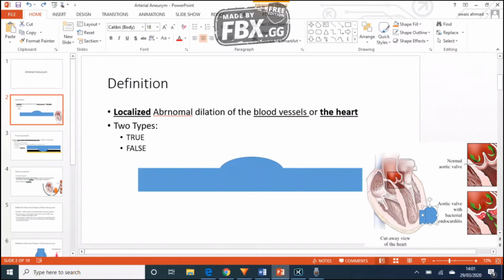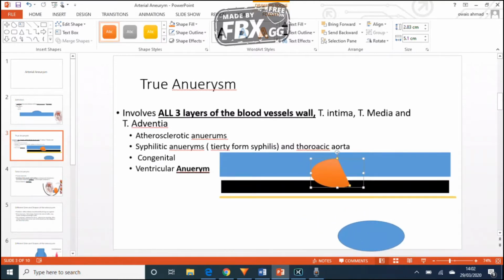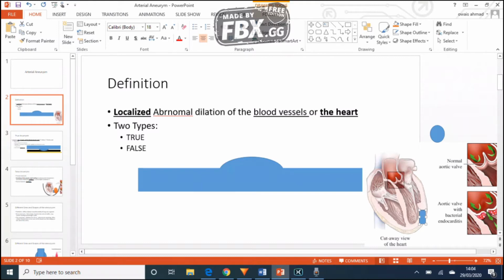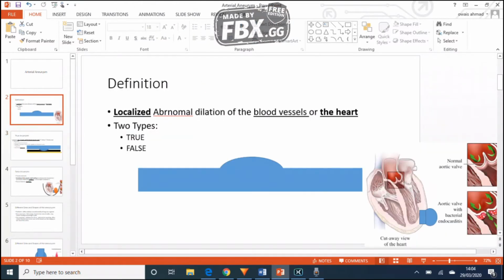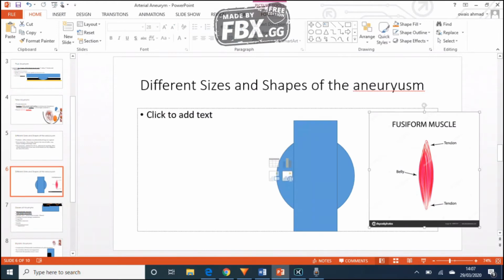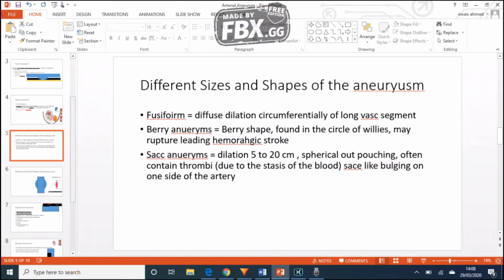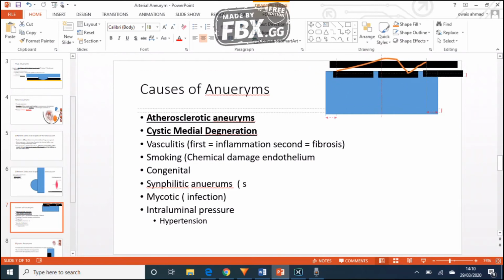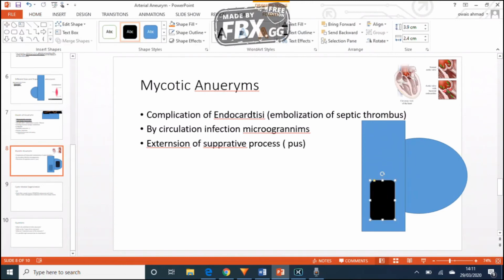Arterial Aneurysm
Here is a video explaining, the definition, types of aneurysm, the Causes of Aneurysm and the Cystic Medial Degeneration and with some Quiz type questions at the end !!